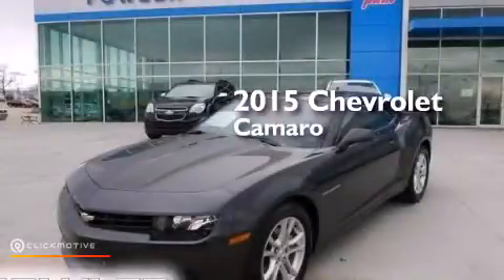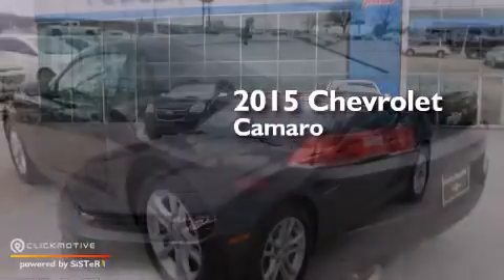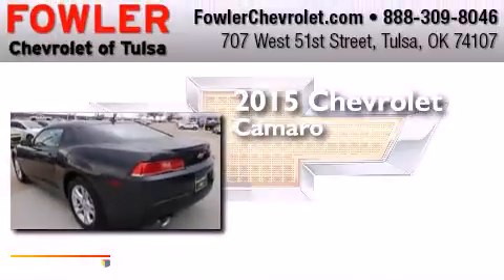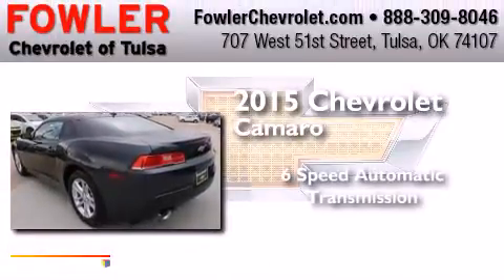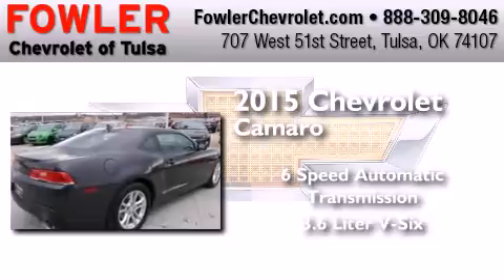2015 Chevrolet Camaro Tulsa OK 74107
We have been honored to serve the Tulsa OK area , we promise that your experience at our dealership will exceed your expectations ! Year : 2015 Make : Chevrolet Model : Camaro Engine : Gas V6 3.6L/217 Trans . : Automatic Exterior : Ashen Gray Metallic Miles : 9 Fowler Chevrolet 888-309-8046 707 West 51st Street Tulsa , OK 74107